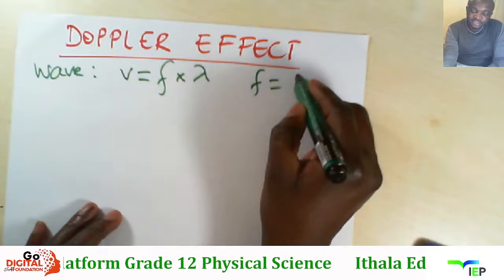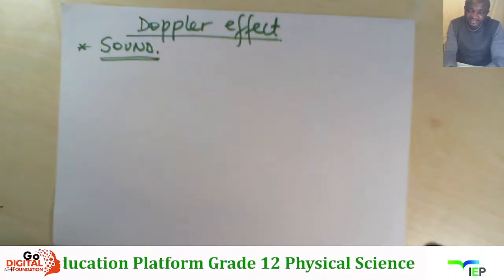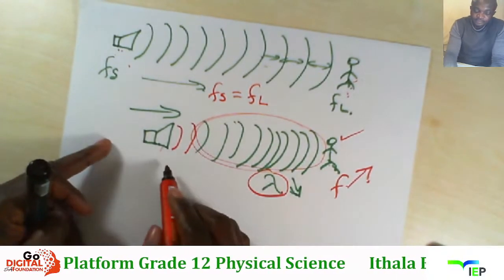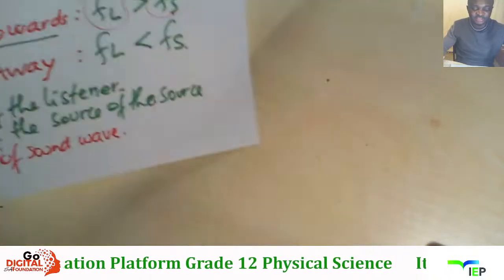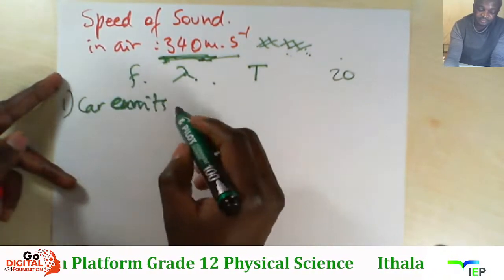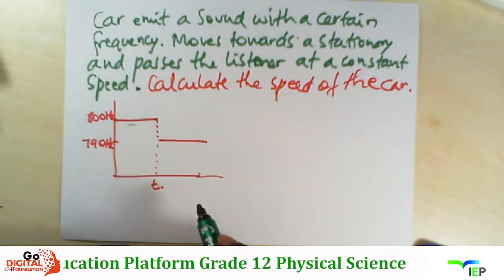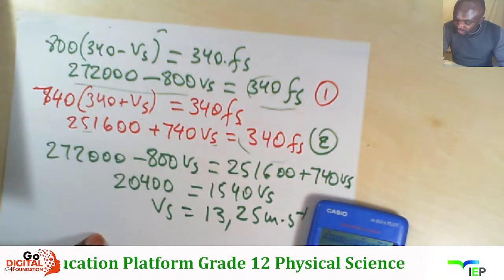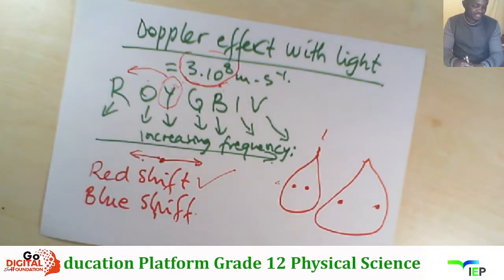Ithala Education Platform | PHYSICAL SCIENCE | DOPPLER EFFECT